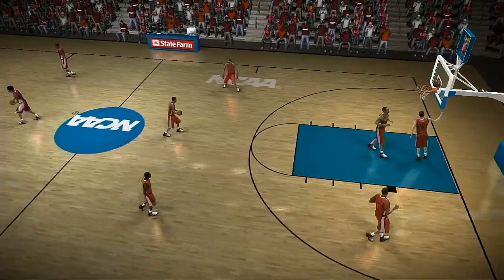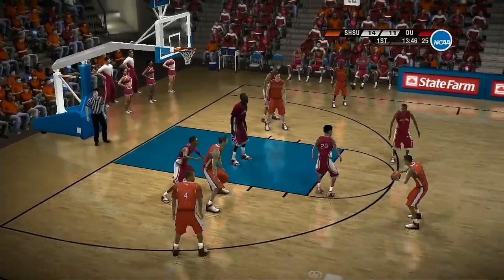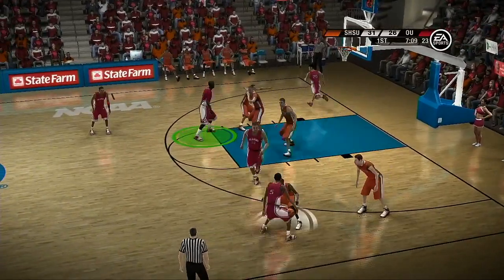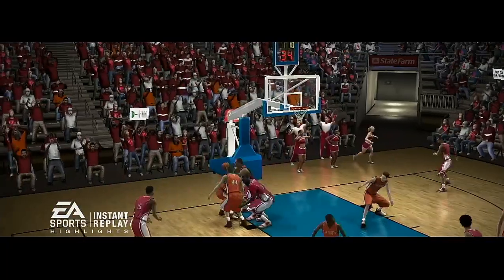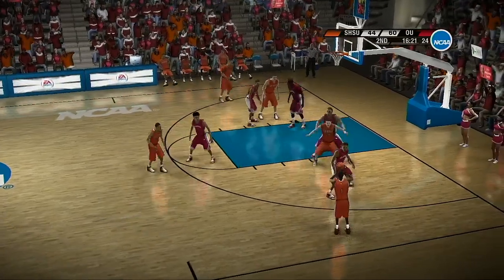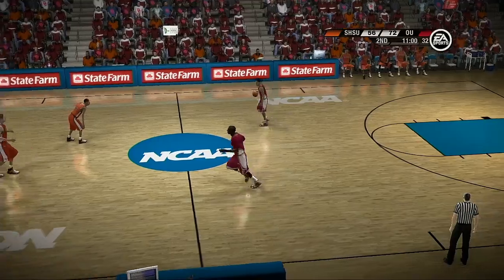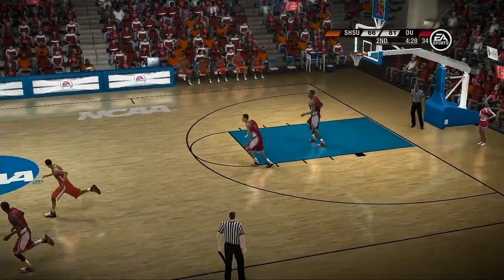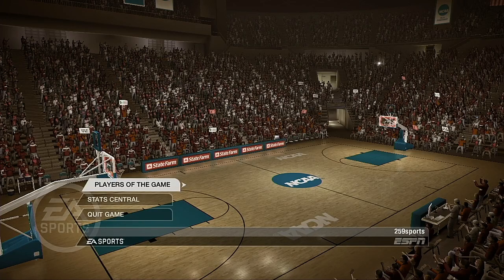2021 NCAA Basketball Tournament Second Round Sam Houston State VS Oklahoma